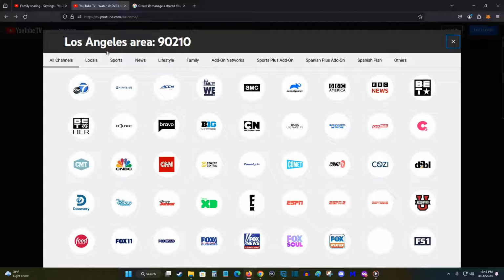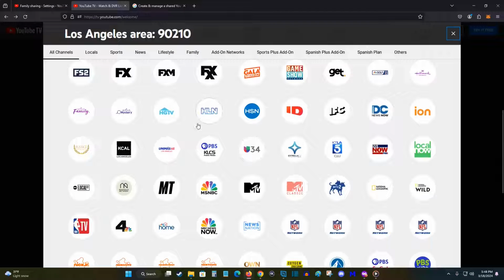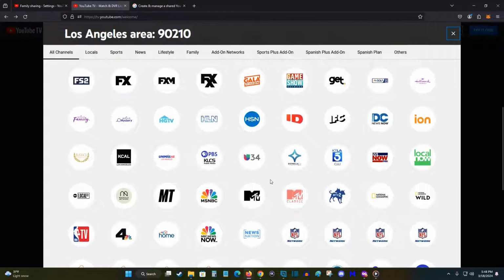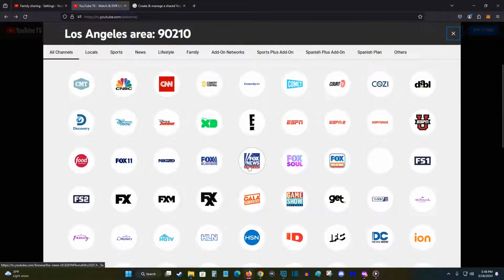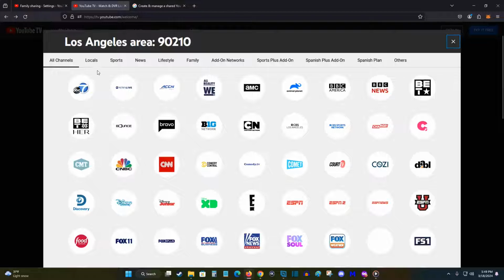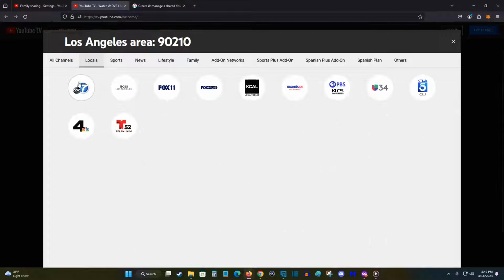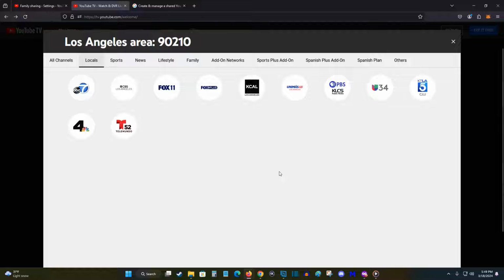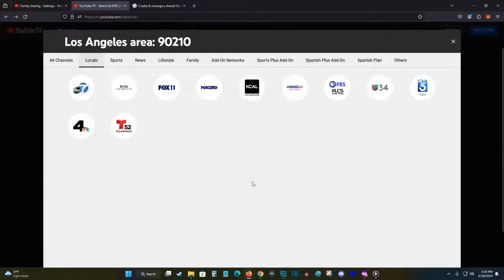Youtube TV How To Check What Channels You Get? Youtube TV Which Channels are Available in My Area?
Hello, In this video I talk about Youtube TV How To Check What Channels You Get? Youtube TV Which Channels are Available in My Area? Comprehensive Step by Step Tutorial, Guide, Example, Instructions, Video Help

In this video I walk through a simple and easy step by step instructions, guide, tutorial on how to how to see which channels are available for Youtube TV in your zip code area.